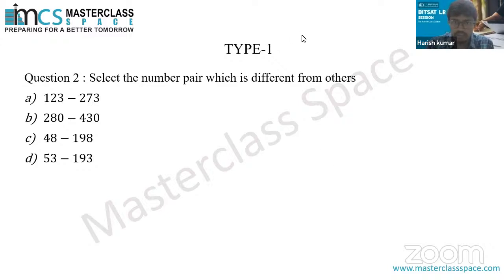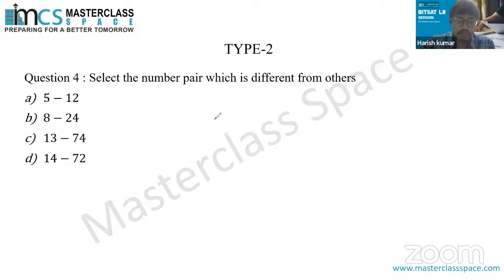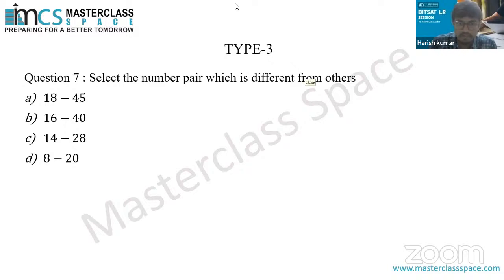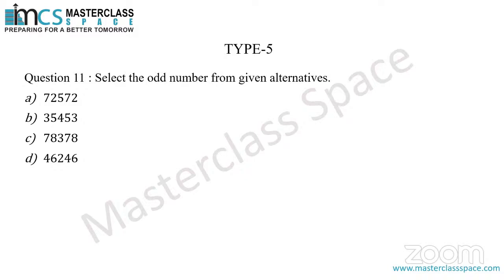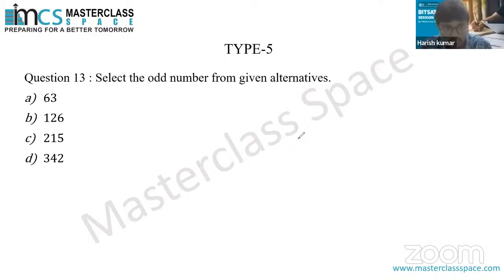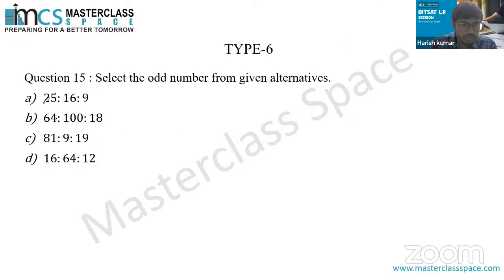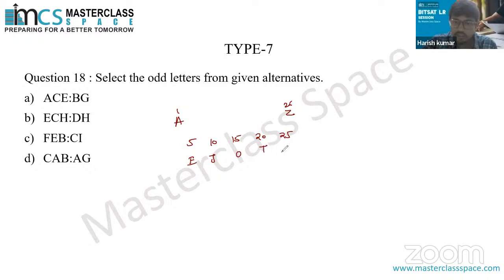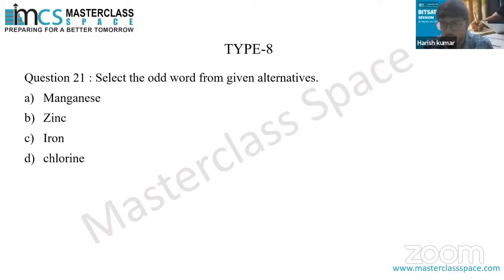BITSAT Logical Reasoning Session by Masterclass Space | BITSAT 2025 | LR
This video is the first session of Logical Reasoning in BITSAT 2024 English Proficiency & Logical Reasoning Crash Course. In this video, LR topic of 'Classification' has been discussed in detail through various examples and discussions.

BITSAT 2024 English Proficiency & Logical Reasoning Crash Course comprises of 20+ hrs of live & interactive sessions over zoom. This course is conducted by highly qualified teachers who are alumni of IIT Delhi & IIM Kozhikode.

You can contact the support team of Masterclass Space to enroll for the same.

Masterclass Space is a global education company based out of New Delhi, Mumbai and Bangalore. We specialize

Masterclass Space BITSAT Test Series is one of the most trusted and recommended test series for BITSAT Preparation. It has been prepared by BITS alumni. Considered at par with the real BITSAT level, it has helped many students crack BITSAT.

We have launched BITSAT Crash Course (20 hr sessions) for English & LR prep by top faculties.

Masterclass Space is a global education company based in New Delhi, Mumbai and Bangalore. We specialize in preparing students for SAT, ACT, AP and BITSAT. We have a student base on five continents. Majorly students come from the USA, Singapore, Germany, Norway, Oman, Qatar, UAE, Saudi Arabia, Kuwait, Bahrain, Japan, Nigeria, Trinidad & Tobago and India.

Masterclass Space consists of expert faculty who are alumni of IIT, IIM & BITS-Pilani which are top-notch universities in India. Throughout the year students join Masterclass Space. Masterclass Space produces brilliant results and has alumni already in top universities of the world including Ivy-League universities.

Masterclass Space consists of expert faculty who are alumni of IIT, IIM & BITS-Pilani which are top notch universities of India. Throughout the year students take admission in Masterclass Space. We use especially designed teaching software for interactive online classes. It has proven to be very effective way of teaching when it comes to digital education.

We take SAT, ACT, AP Calculus AB/BC, AP Physics, AP Chemistry, AP Statistics, SAT Subject Test Physics, SAT Subject Test Chemistry and SAT Subject Test Math.

Masterclass Space produces brilliants results and has alumni already in top universities of the world including Ivy-League universities.